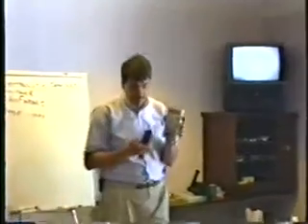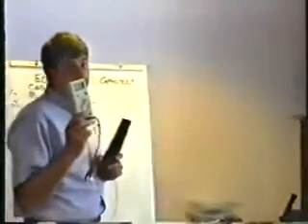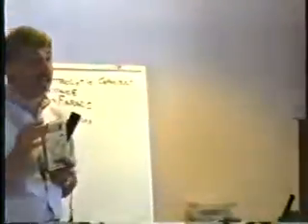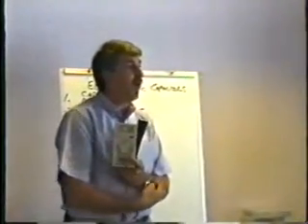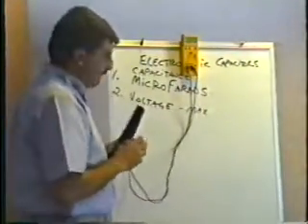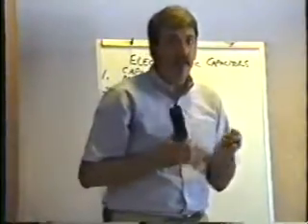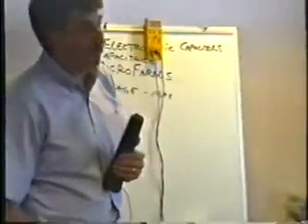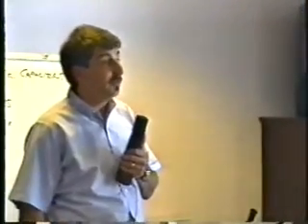Basic Electronics-Chapter 9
Basic Electronics
Electrolytic Capacitors